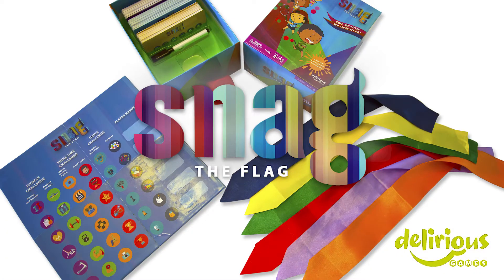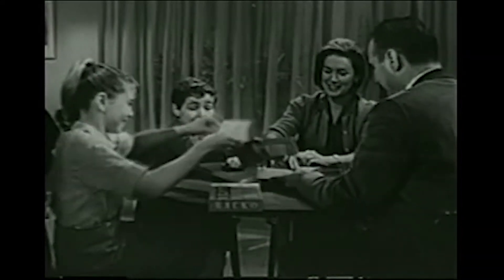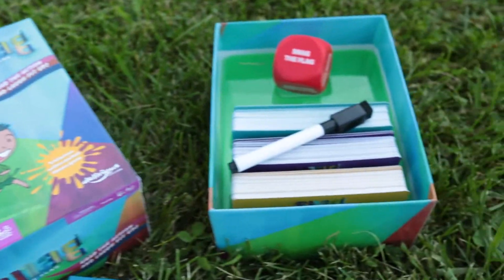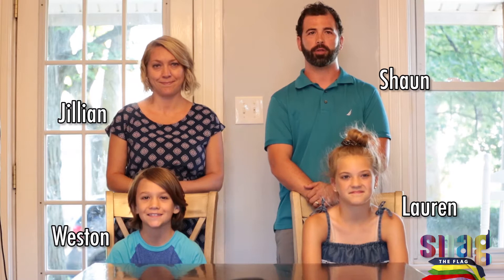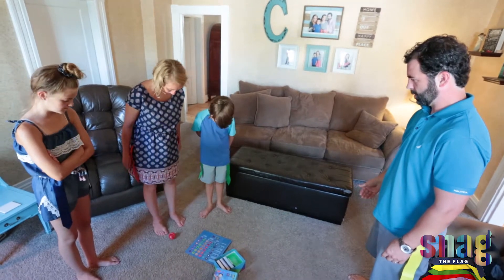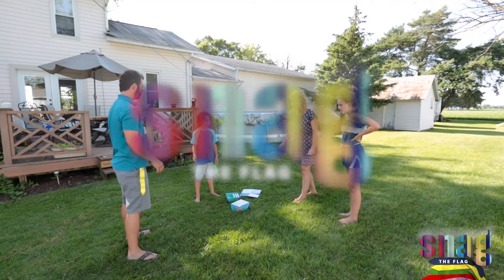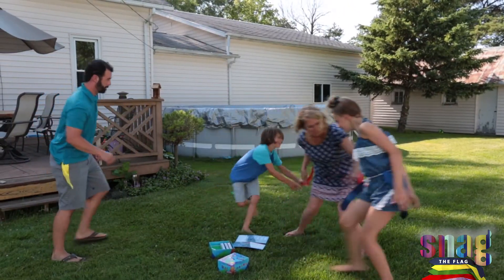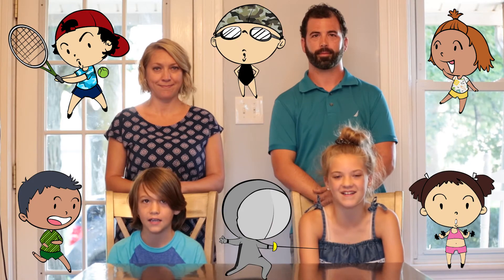Snag The Flag Kickstarter Promo